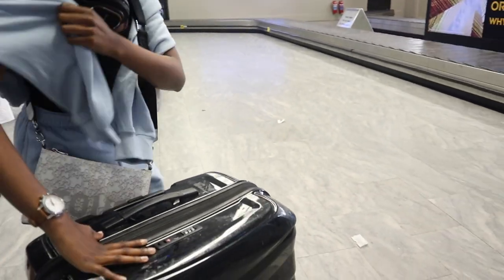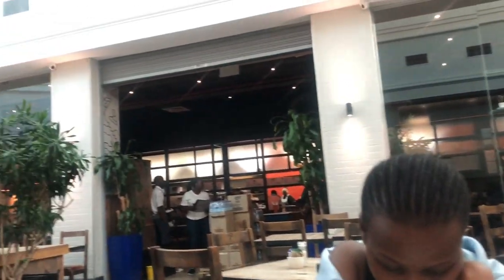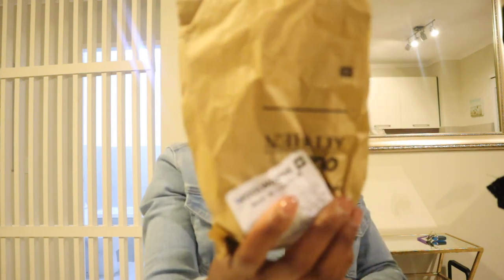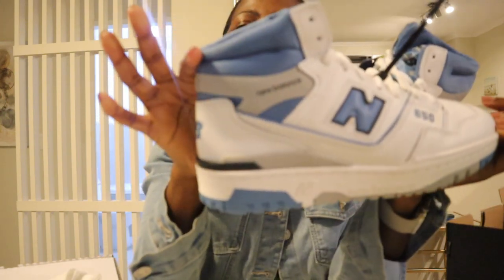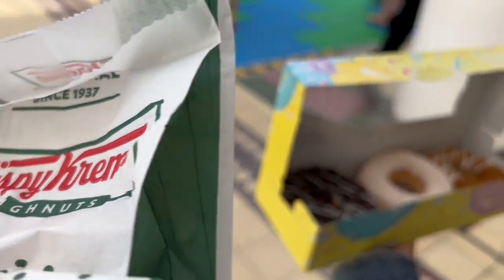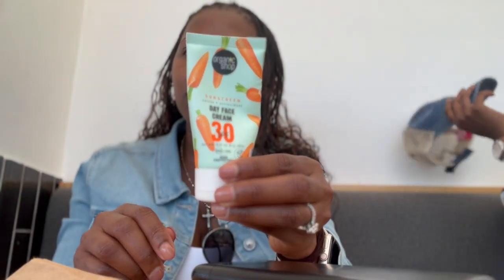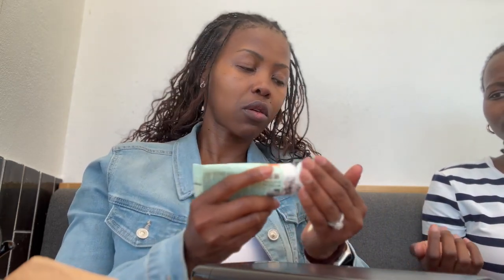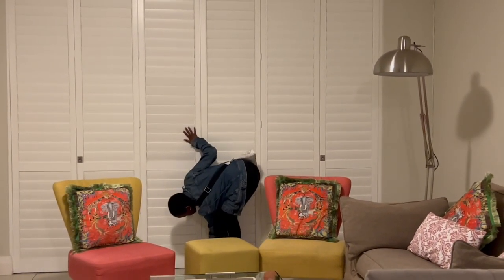TRAVEL VLOG: 48 HRS IN CAPE TOWN || VISA APPLICATION | TABLE MOUNTAIN | SHOPPING || FOOD AND MORE...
Hello my darlings, how are you doing? I pray God's blessings on your life.
Travel with us to Cape Town, my daughter and I had a great time.